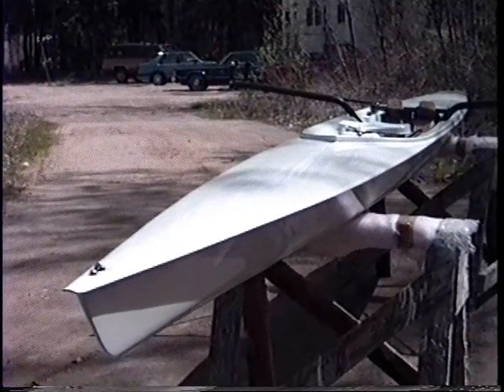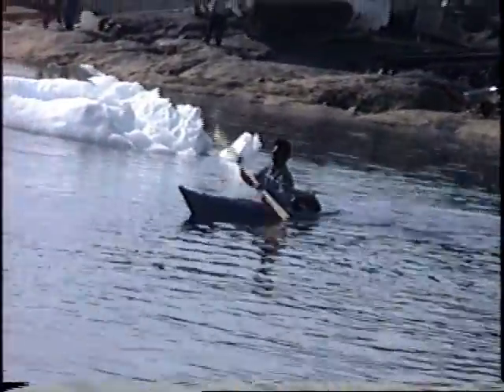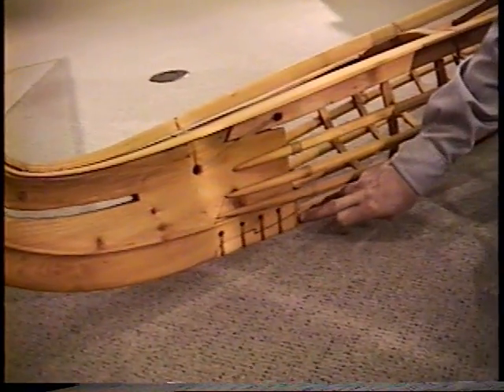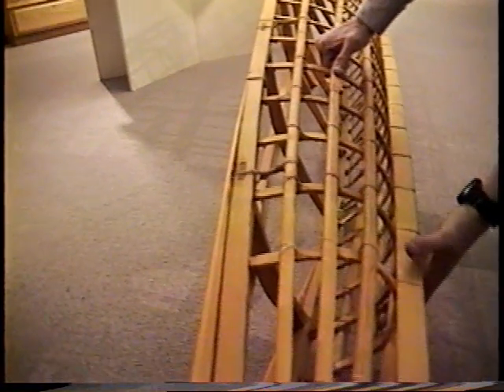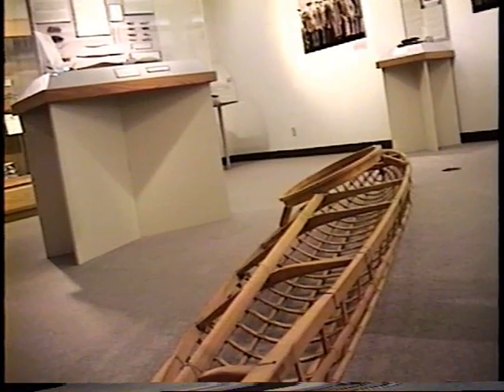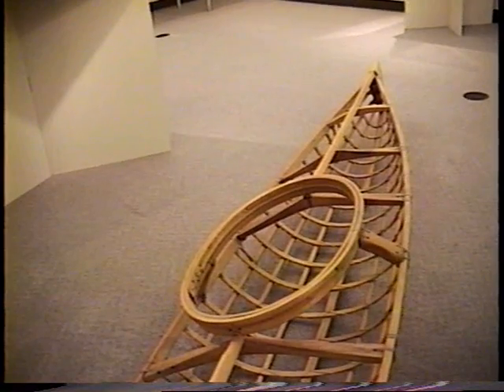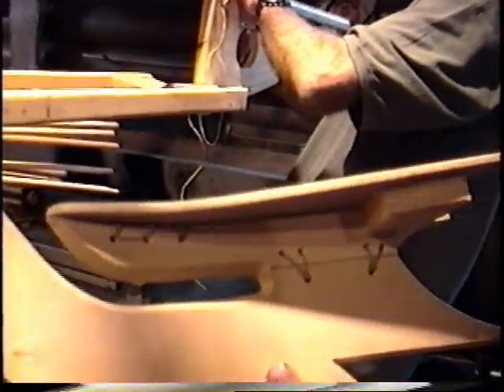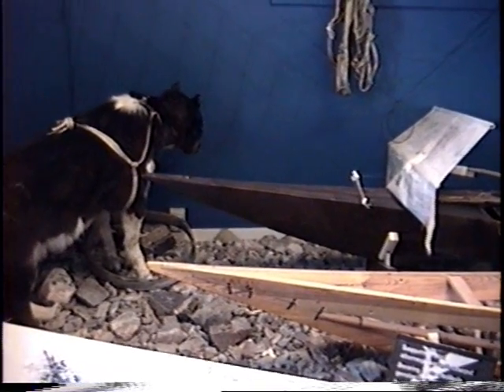The Hollow Bow and Stern for Speed gailferris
speed design with reducing surface laminar flow friction